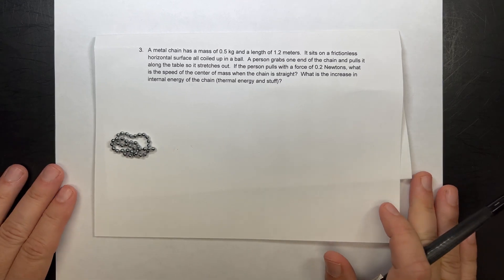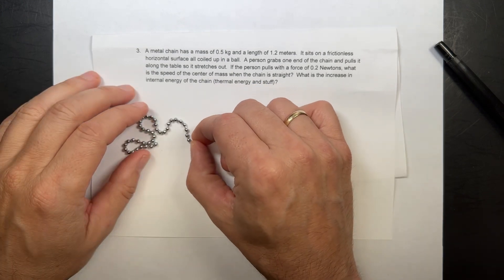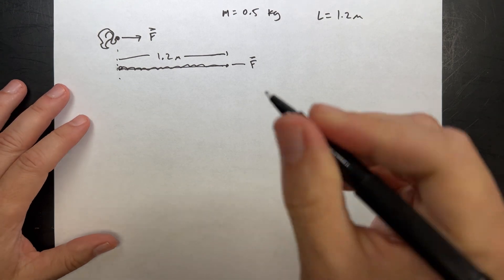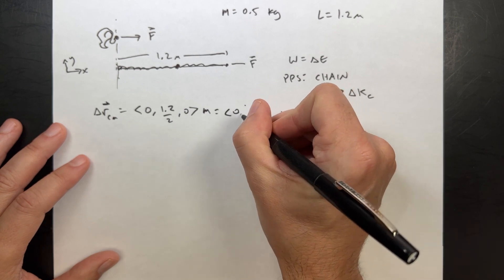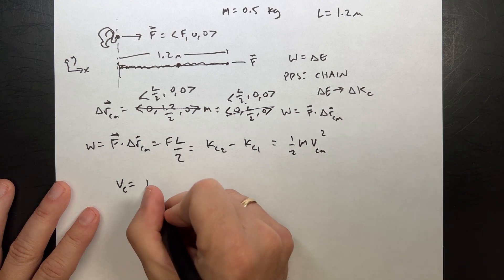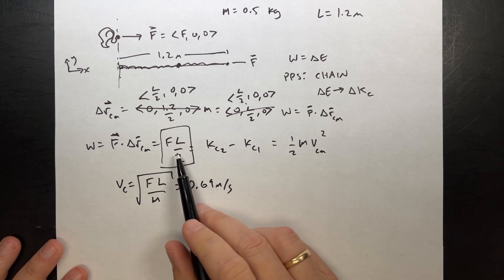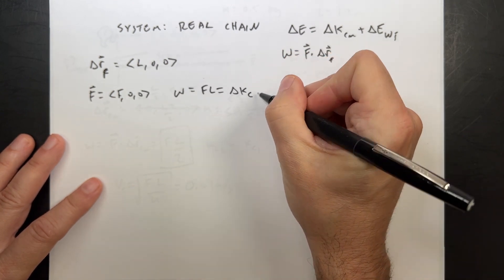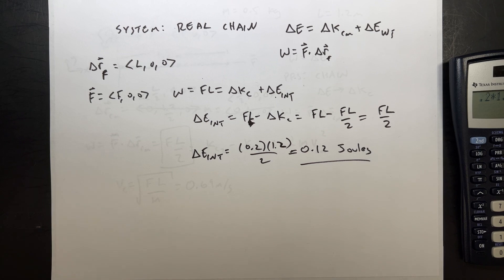Physics problem. Pulling a balled up chain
A metal chain has a mass of 0.5 kg and a length of 1.2 meters.  It sits on a frictionless horizontal surface all coiled up in a ball.  A person grabs one end of the chain and pulls it along the table so it stretches out.  If the person pulls with a force of 0.2 Newtons, what is the speed of the center of mass when the chain is straight?  What is the increase in internal energy of the chain (thermal energy and stuff)?